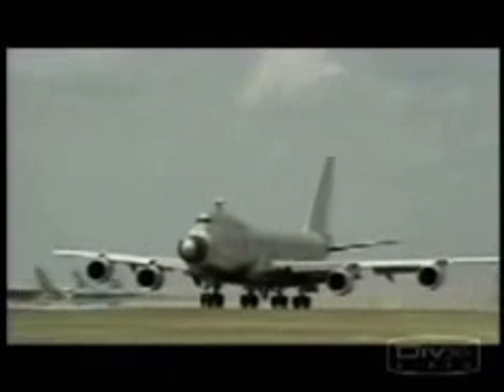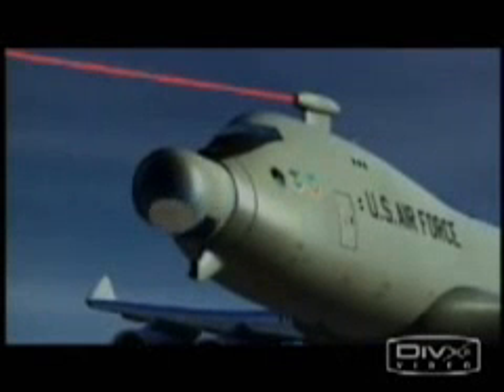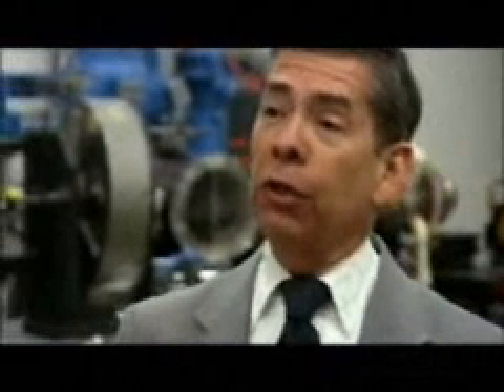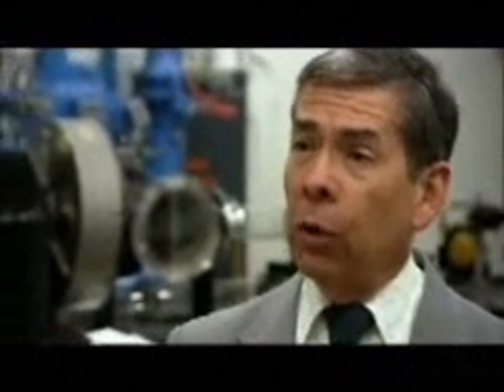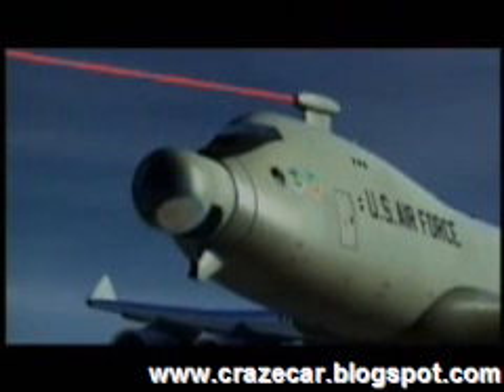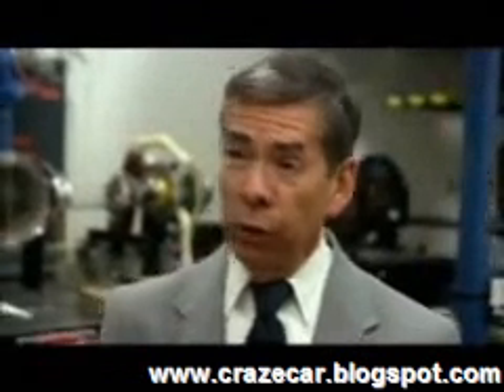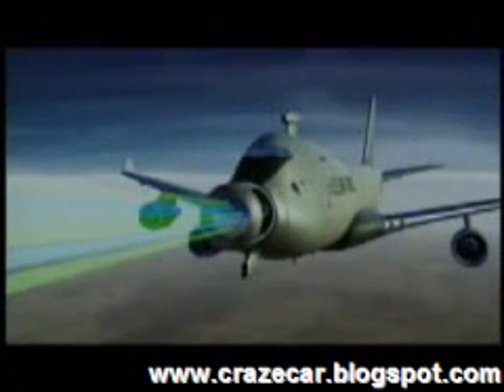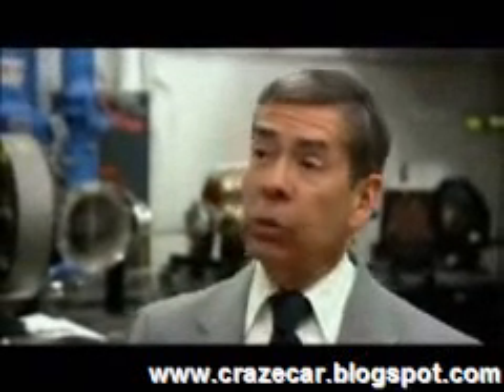Airborne laser weapon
Boeing targets enemy missiles